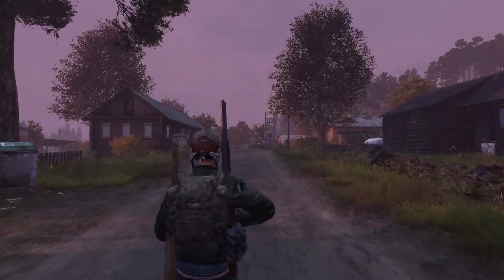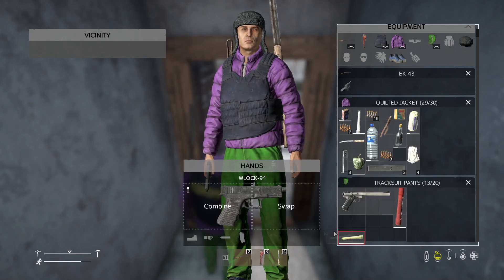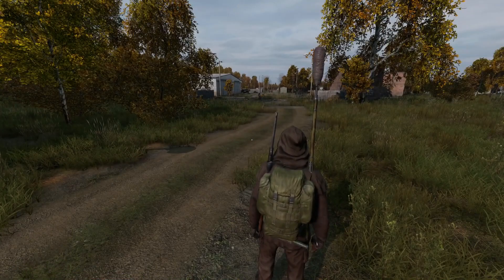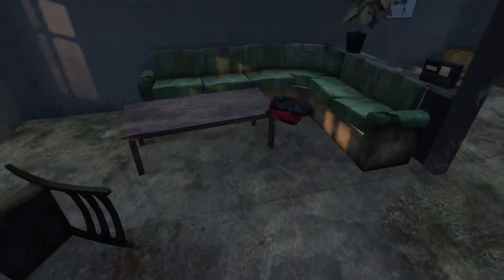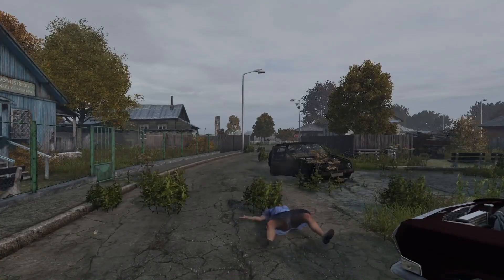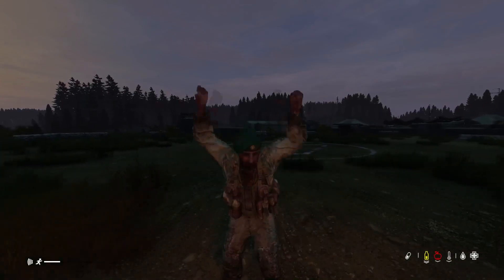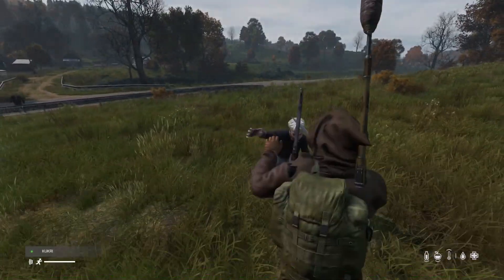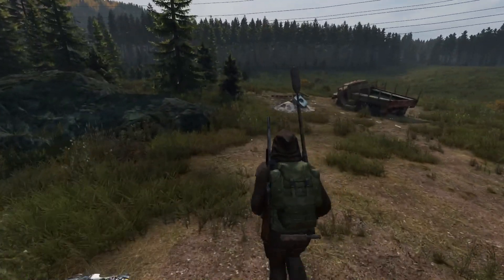The most common mistakes everybody makes in DayZ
Here I'll go through the most common mistakes everybody makes and explain the reasons behind them, as well as how to prevent them. This will cover a wide range of areas and levels and we've all made some of these mistakes while playing. Enjoy!

Recommended videos👈👈👈👈